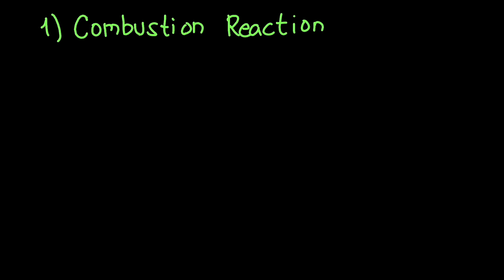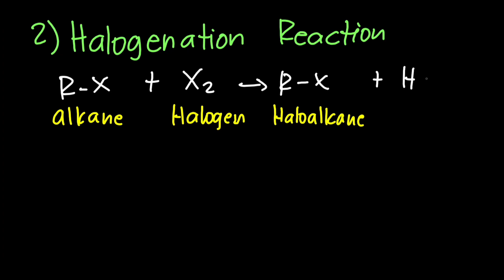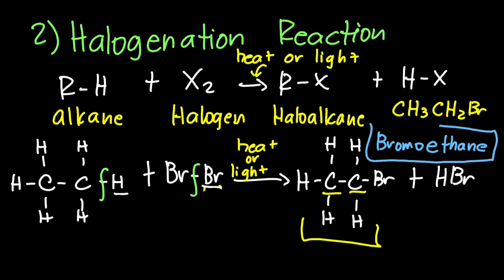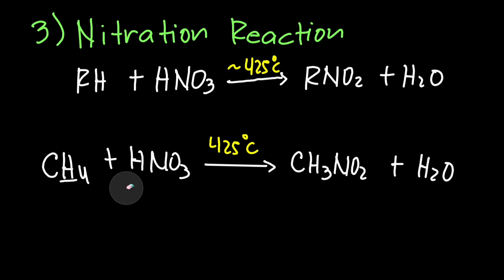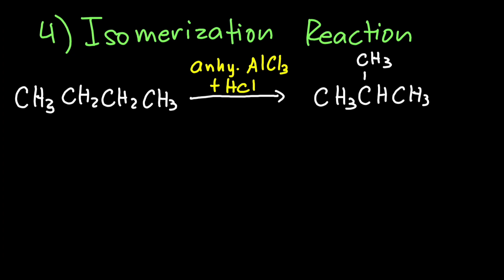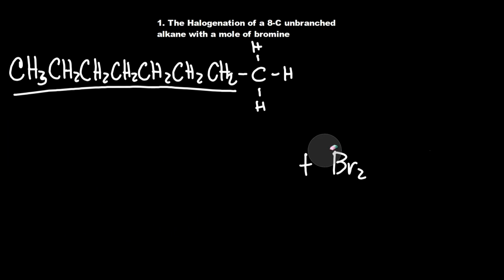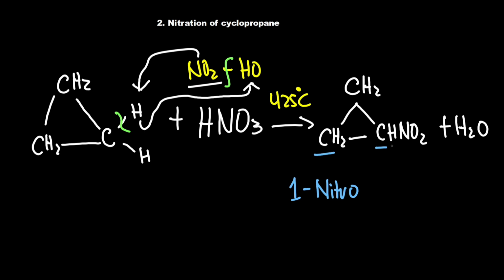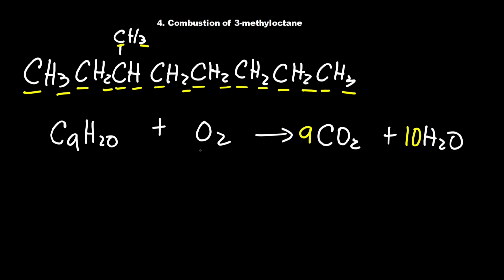Organic Chemistry - Alkane Reactions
In this video, we break down Alkane reactions in Organic Chemistry in a simple and easy-to-understand way. If you’ve been struggling with reaction mechanisms or just want a clear review, this lesson covers everything you need.
We explore the key reactions of alkanes, including:
🔥 Combustion reactions – complete and incomplete combustion and their products
⚗️ Halogenation of alkanes – free radical substitution mechanism explained step by step
🧪 Nitration reactions – how nitration occurs and what conditions are required
🔁 Isomerization of alkanes – structural changes and why they are important in industry and chemistry
This video is perfect for high school chemistry, college organic chemistry, entrance exams, and review sessions. We focus on clarity, reaction understanding, and exam-ready knowledge rather than memorization.